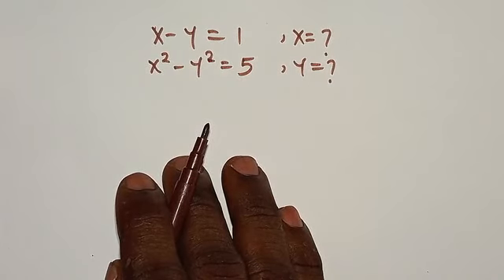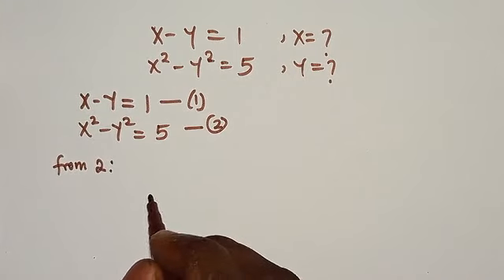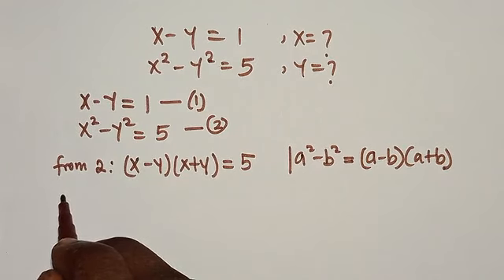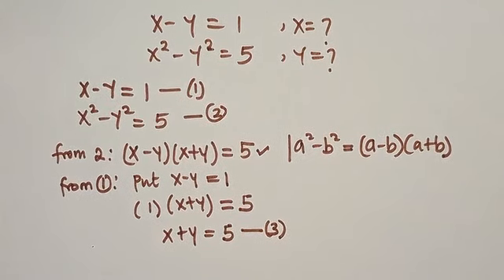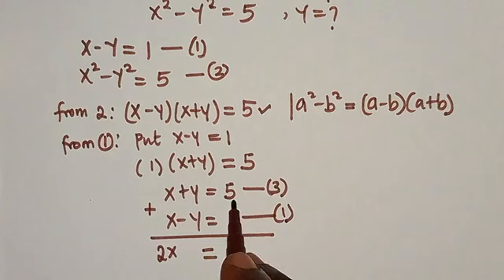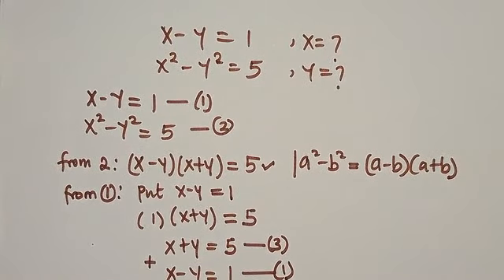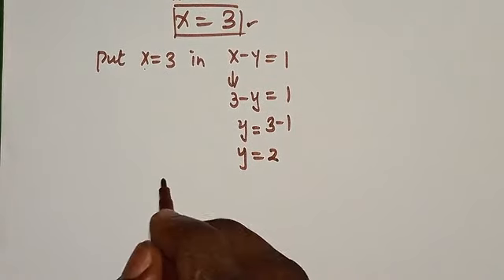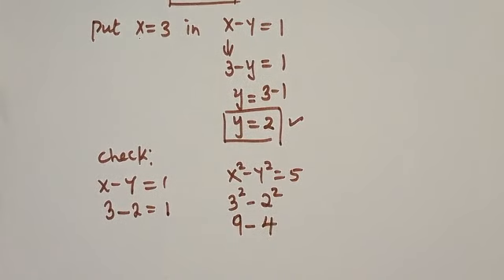India 🇮🇳 | Can you solve this Equations? |System of Equations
Watch as we tackle a system of equations, blending linear and quadratic challenges into one seamless solution.

Learn the step-by-step process with clear explanations and examples.